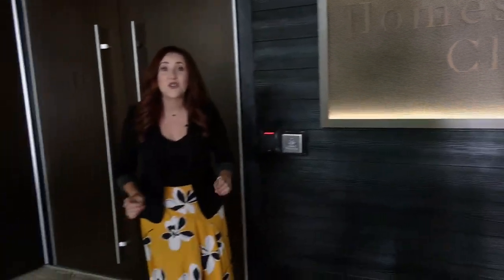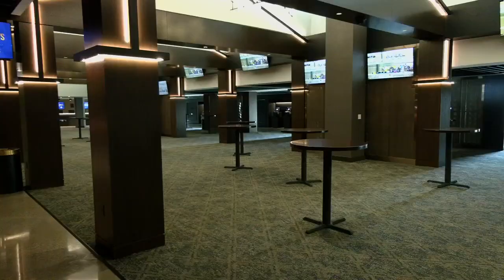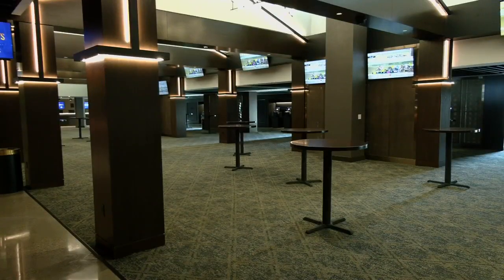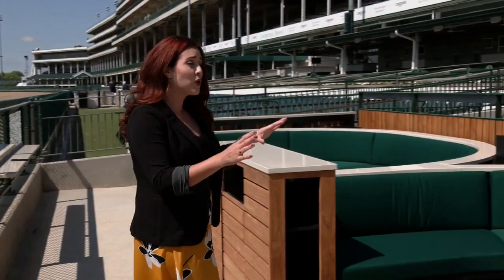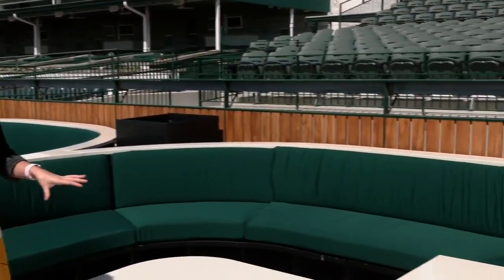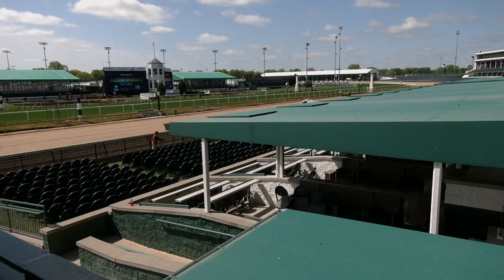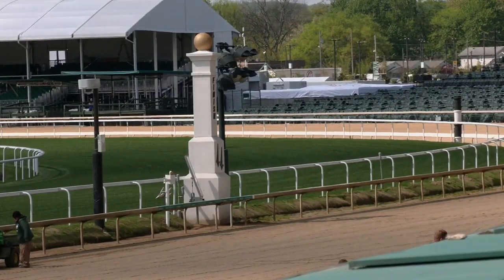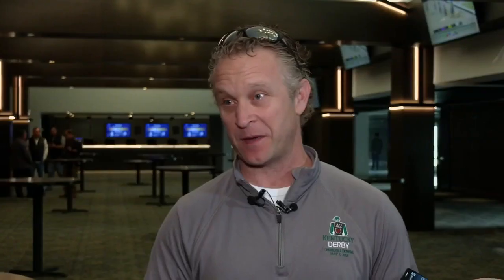$45 million Homestretch Club opens at Churchill Downs in time for Kentucky Derby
High rollers have a prime spot on the rail in Churchill Downs' new $45 million Homestretch Club.

The membership-based club has a variety of options for seating as well as offers different inclusive food and drink packages.

Darren Rogers with Churchill Downs said the investment has all the modern finishing touches while staying true to the history that came before the renovation.